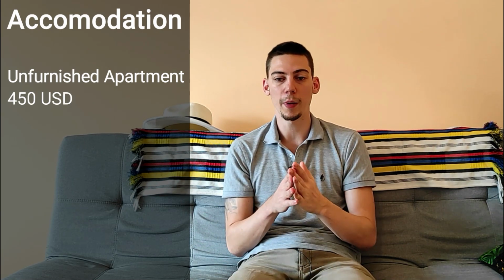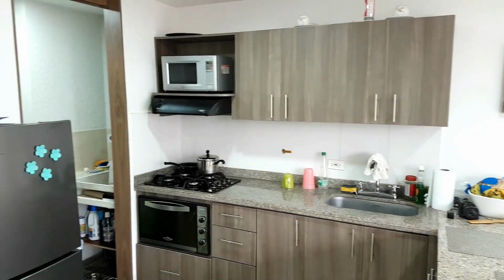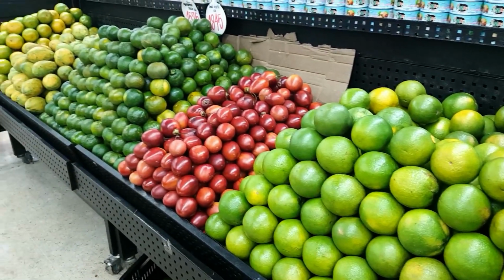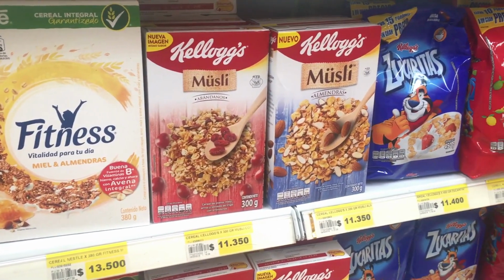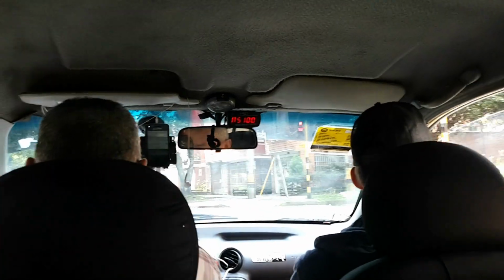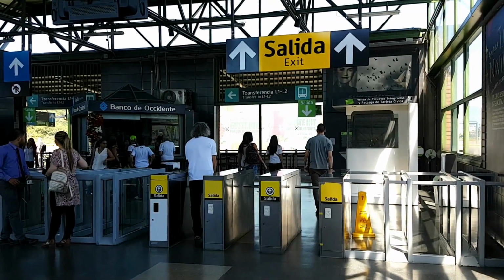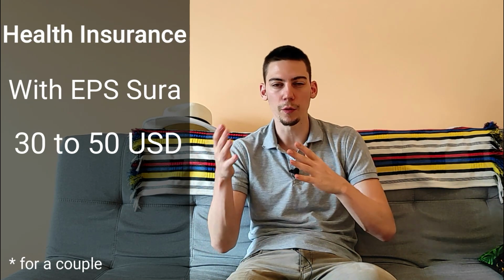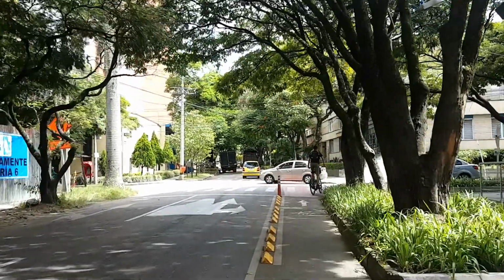Our New Cost Of Living | After Lockdown (2021)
📞 Pick Our Brains With All Your Burning Questions About Colombia!

It was time for an updated, cost of living. Since we don't have to stay home anymore we of course take advantage of the new freedom and go out. As  a consequence, we also spend more compared to when we were in lockdown.

After this video, you will have a great overview of how much a single person or a couple will spend in Medellín, Colombia.

📧 E-MAIL FOR REAL ESTATE REQUESTS

Our mission is to help fellow Expats and Soon-To-Be Expats, to get the information we couldn't find when we moved to Colombia.
We provide information, focused on Colombia and Latin America.